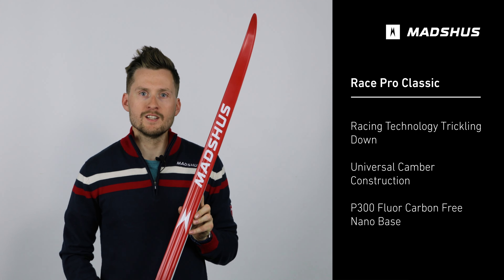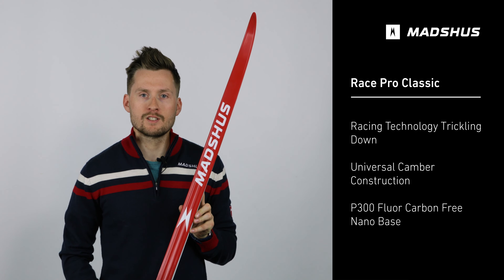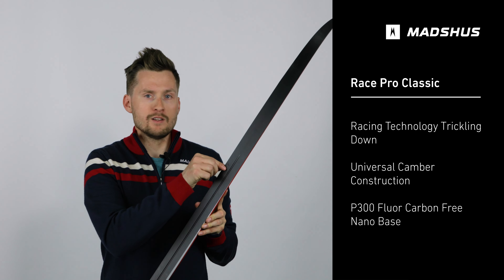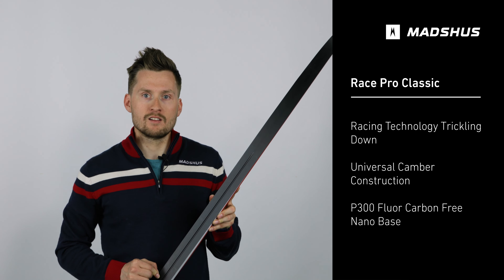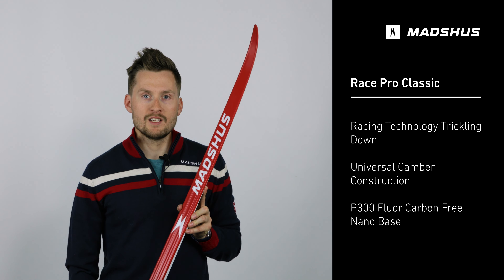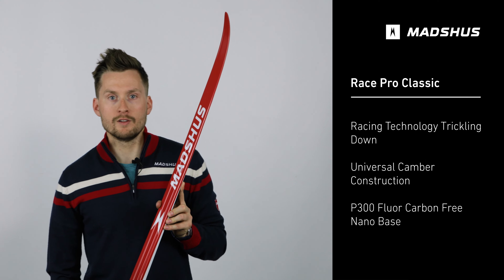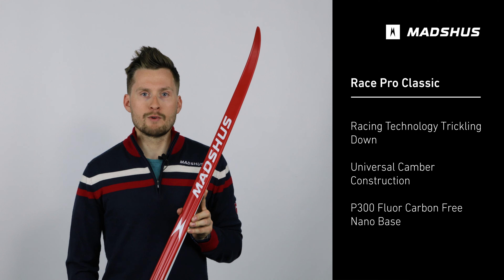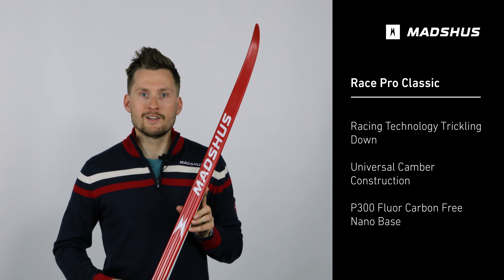N21102 Race Pro Classic